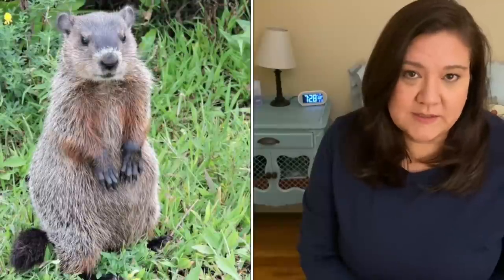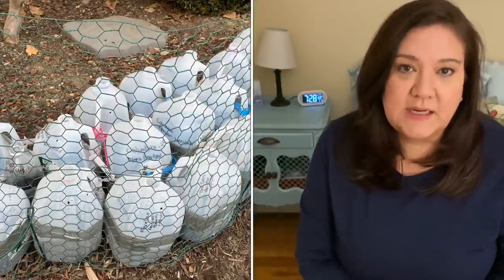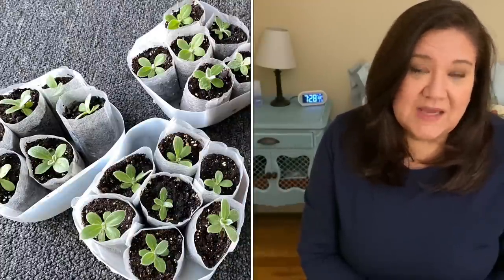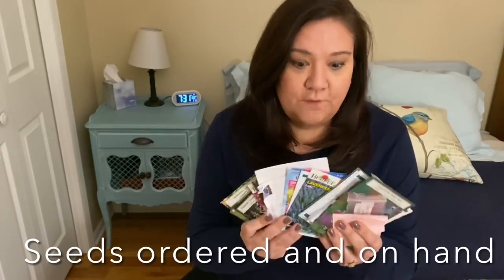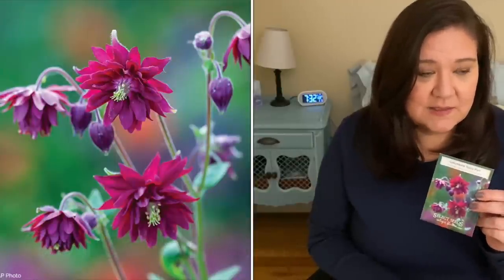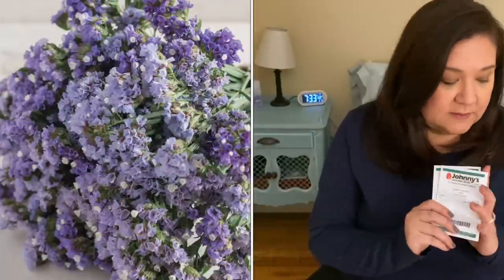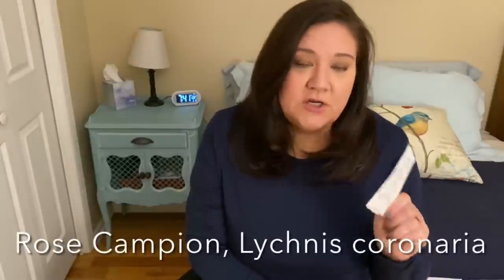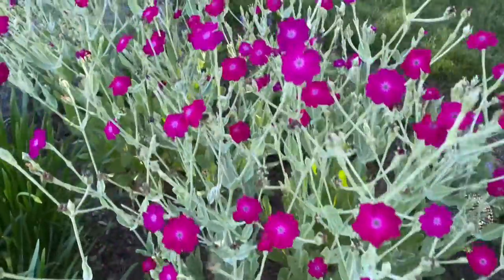Flower Seeds for Winter Sowing - What I’m Winter Sowing in 2022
Flower Seeds that are good for winter sowing in containers like water jugs, milk jugs or other plastic containers.  These are the flower seeds that I will be winter sowing in 2022.
Gardening in NJ, zone 6b